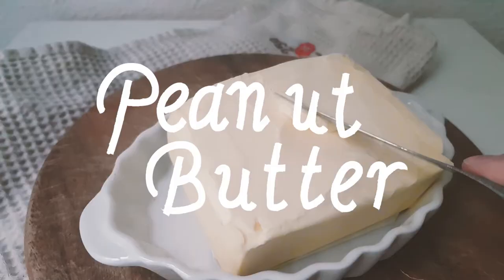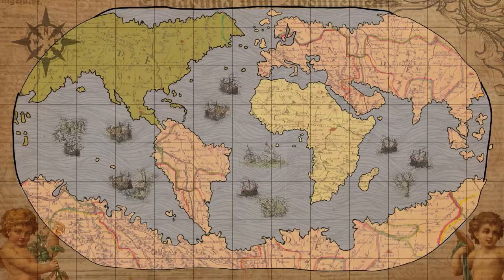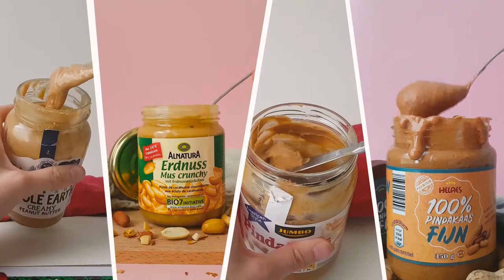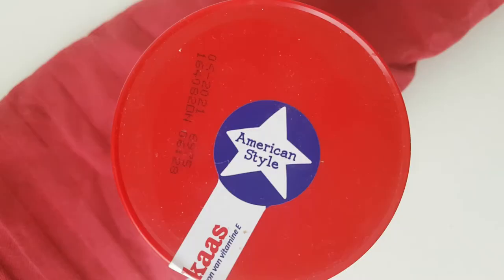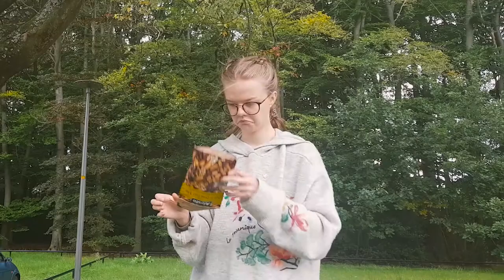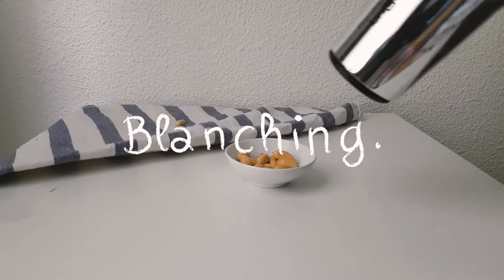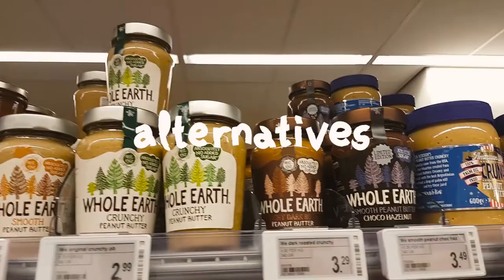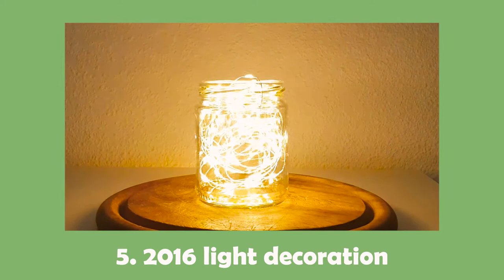A Brief Summary on: PEANUT BUTTER | Why I love Peanut Butter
When you combine the peanut with the butter, you get a wonderful spread called peanut butter. It is amazing on bread or in the morning oatmeal.

This video is basically a love letter to peanut butter.

Hope you enjoyed and or learned something new!